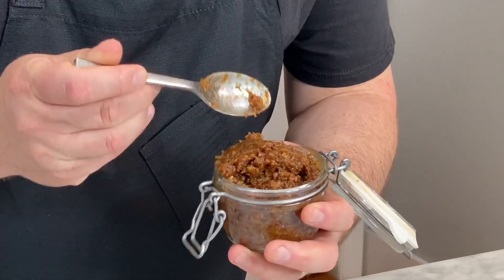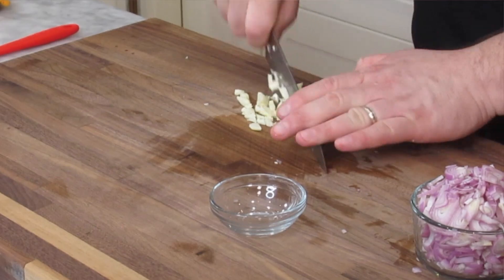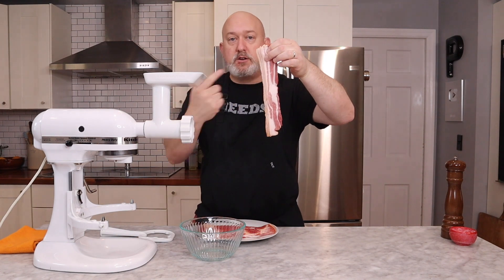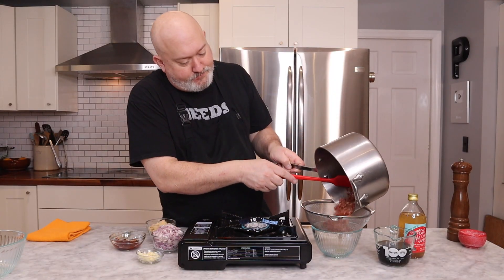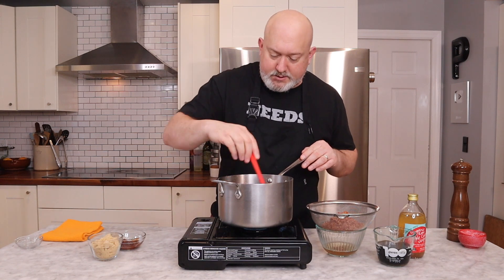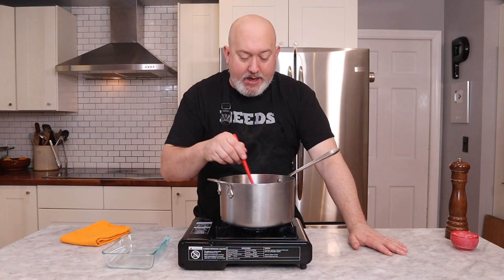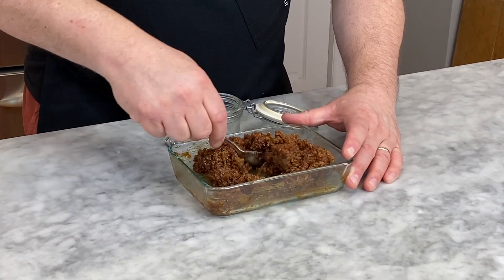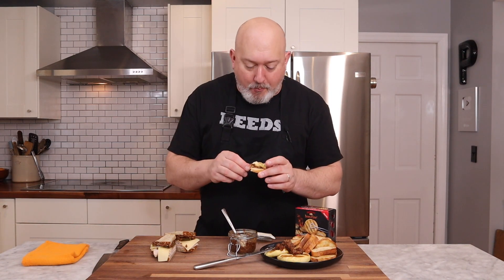Bacon Jam by Chef Frank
If you have never had bacon jam you are in for a treat. Smoky, sweet, meaty & a little sour.  It has it all. It is super versatile and can be put on just about anything.

Protocooks
box 179
857 Post Rd

Kitchen-

Sauce pot
Kitchen aid mixer
Grinder attachment
Measuring cups
Kitchen towels
Sheet trays
Induction cooktop
Butane cooktop

Makes about 1 pint

1#/454 g bacon
3 small shallots, sliced thin
3 cloves garlic, chopped fine
1 cup/118 ml stout
1/2 cup/100 g light brown sugar
1/4 cup/59 ml cider vinegar
1 1/2 chipotle in adobo, chopped fine
1 bay leaf
2 sprigs thyme
Black pepper
Salt